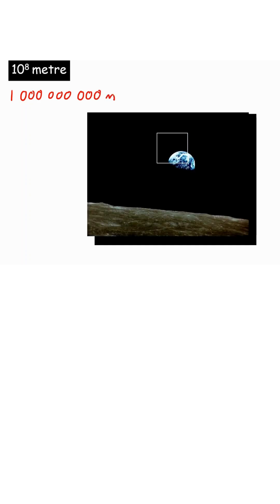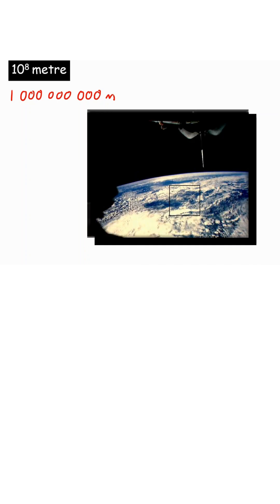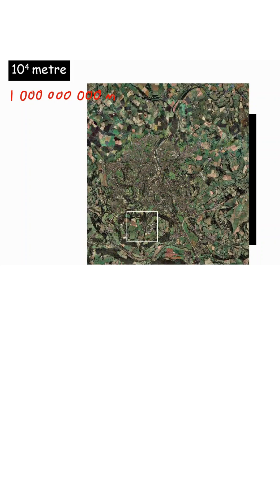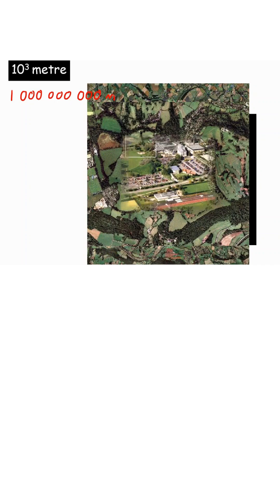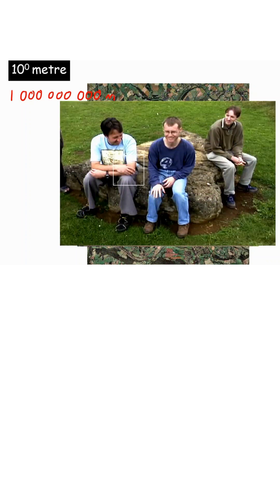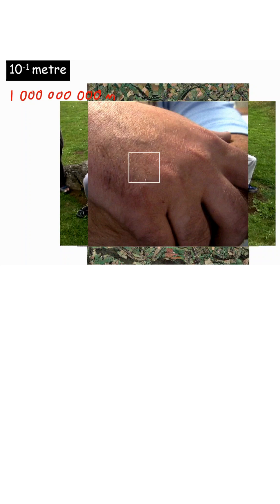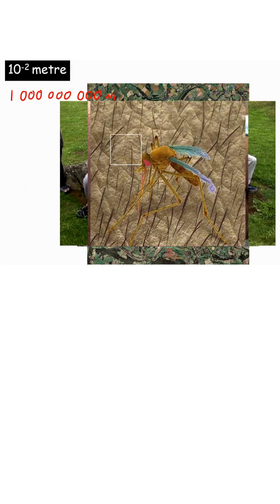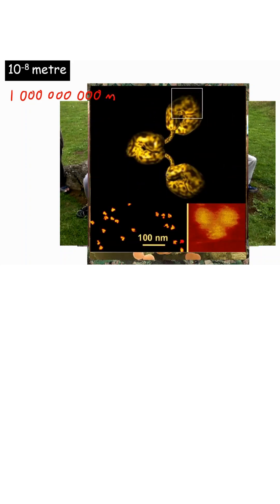Standard Form Seen Visually!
🔍 Explore the fascinating world of iGCSE, A-Level, and IB Maths with my engaging video tutorials! As an experienced iGCSE Maths teacher and former Head of Department for Secondary Mathematics, I bring you clear explanations, problem-solving strategies, and exam tips to help you excel in your studies.

📰 Stay ahead of the curve with my FREE newsletter! Receive the latest updates, exam news, and valuable insights on iGCSE, A-Level, and IB Maths straight to your inbox. Don't miss out on this valuable resource to boost your academic success

🎥 Dive into my comprehensive "All of iGCSE Maths Playlist" – your ultimate revision tool for iGCSE 0580 and 0607 Maths. Whether you're tackling complex concepts or reviewing key topics, these videos are designed to support your learning journey and enhance your understanding